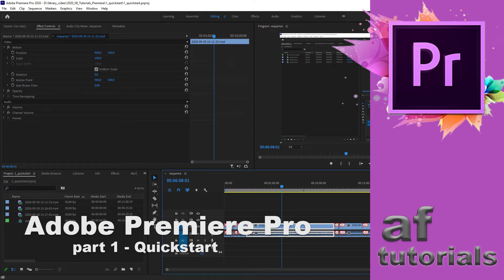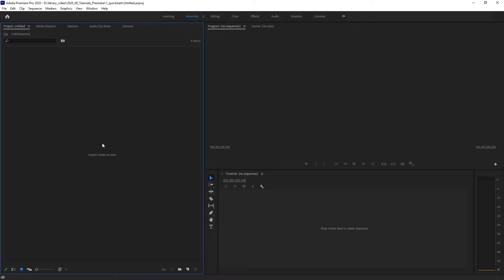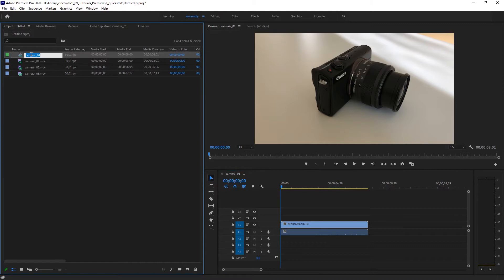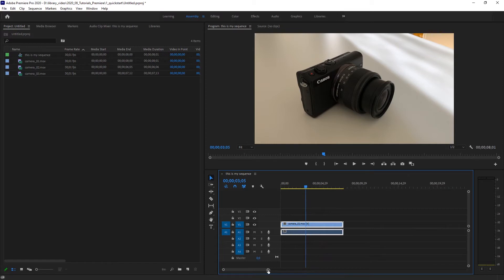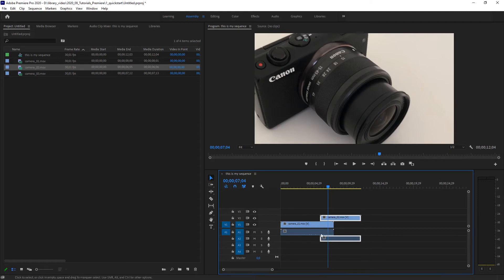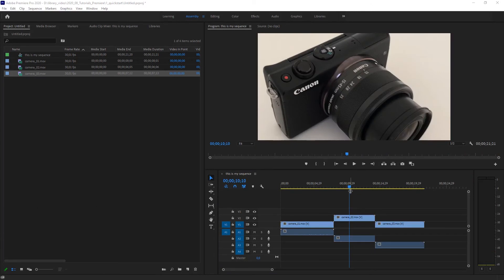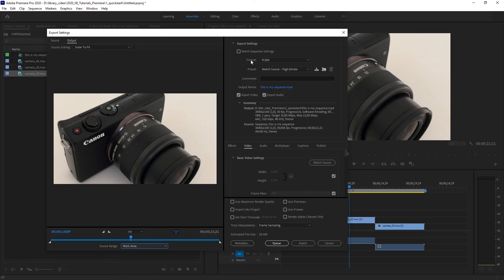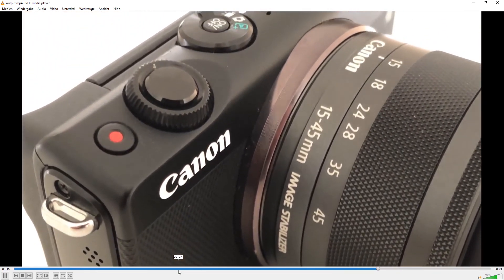Adobe Premiere Pro - Part 1 - Quickstart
This is the start of a video series to make you familiar with the essential funktions of Adobe Premiere Pro.
In this video you will get a quick start to import footage, arrange them on the timeline and export them as a new video.